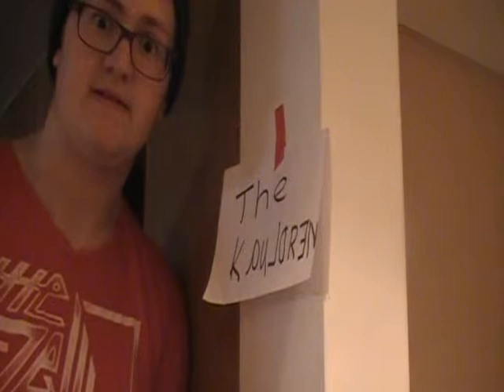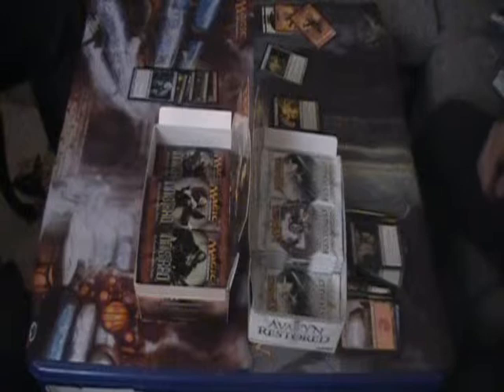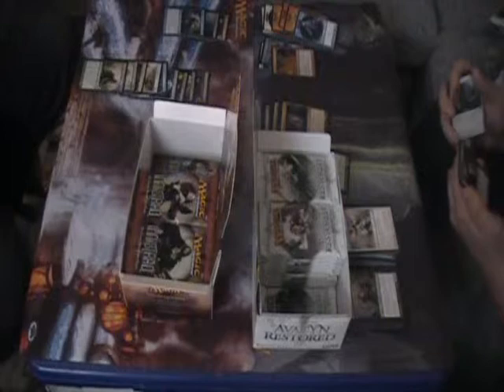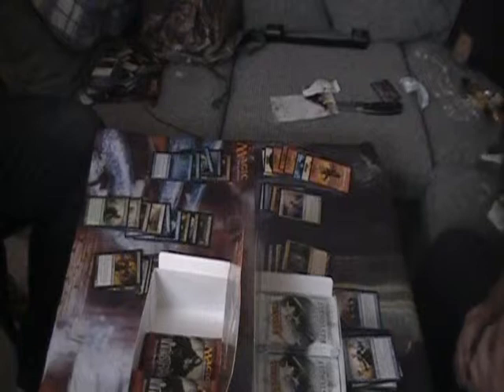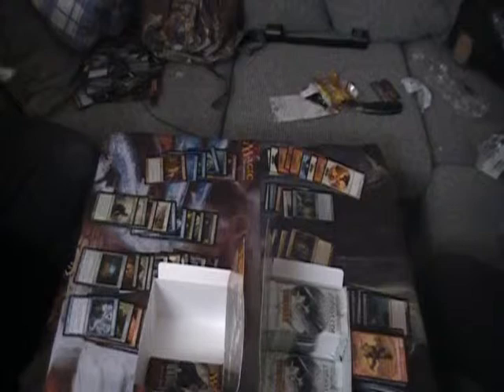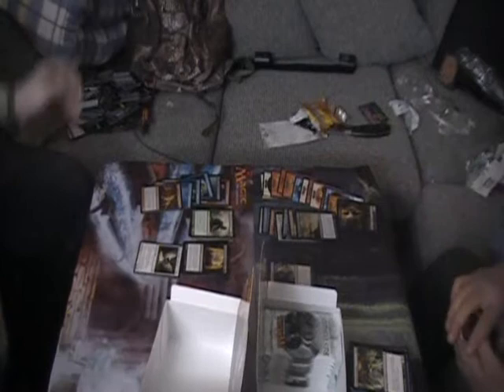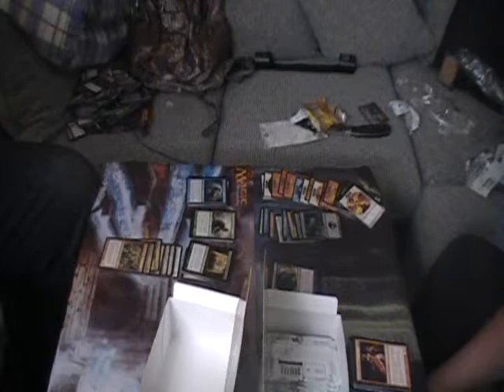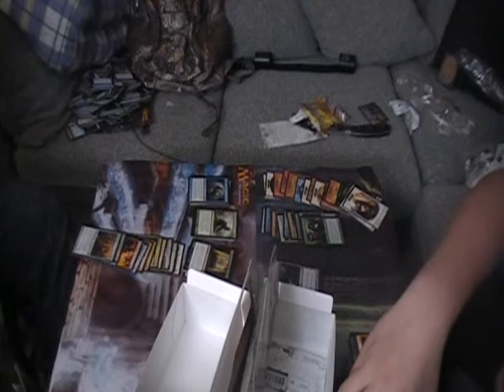Opening A Booster Box Of Innistrad And Avacyn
Me and owen find a time rift